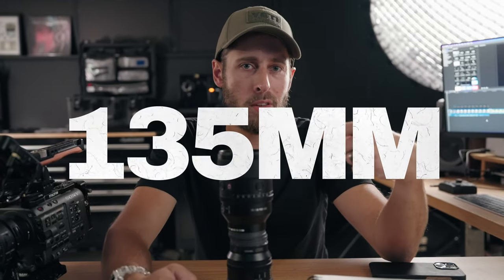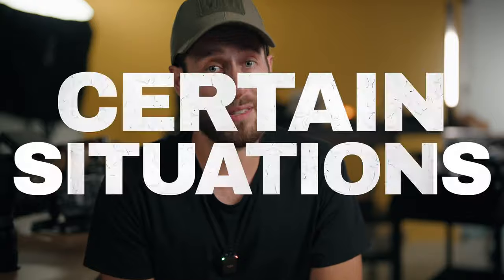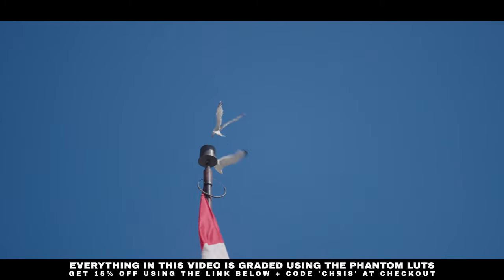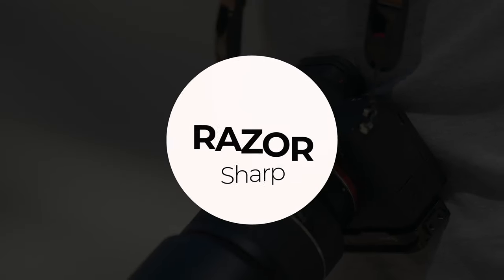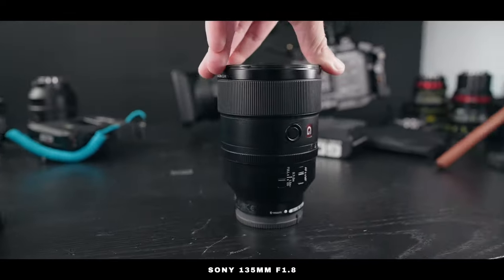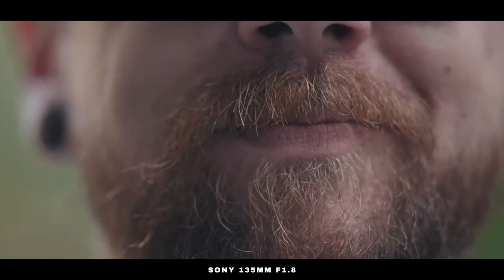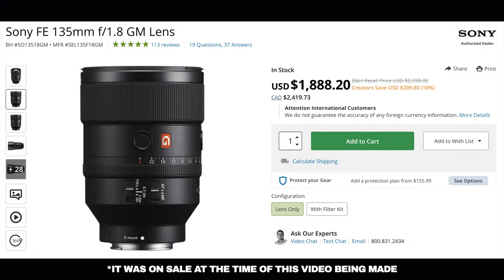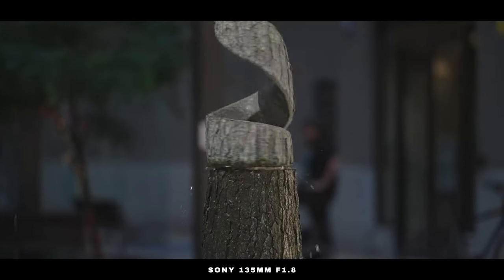the lens that makes backgrounds disappear.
This lens can literally make background disappear to nothing but a colour. It's also THE sharpest lens Sony makes. In this video we look at the Sony 135mm F1.8 GM

Sony 135mm F1.8 GM
Samyang 135mm F1.8

30 Days FREE music for YOUR Videos

-CAMERAS-

24mm F1.8
85mm F1.8 II

-BAGS-

-LIGHTING-